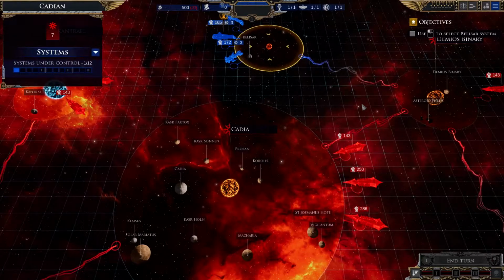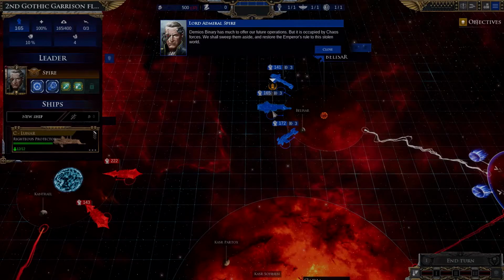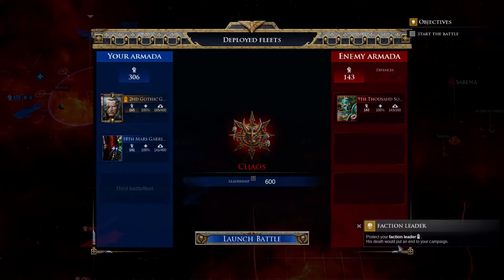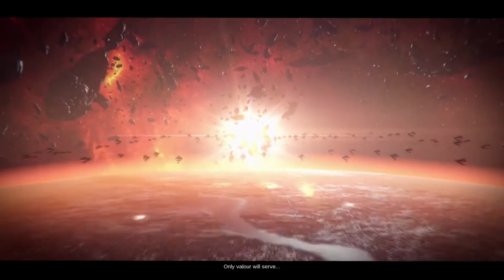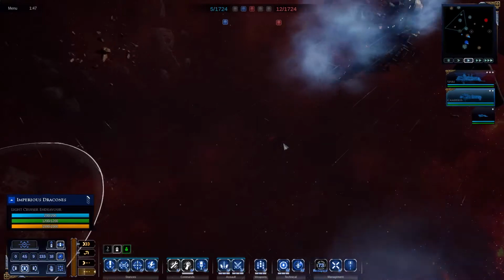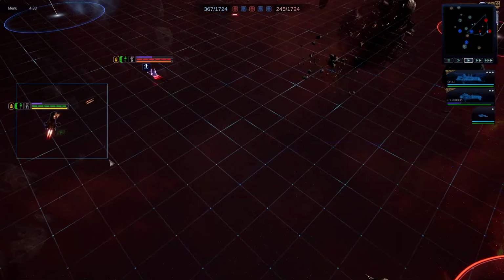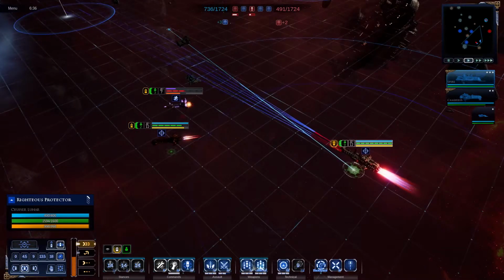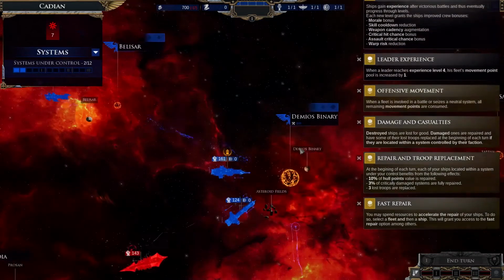Demios Binary System | Let's Play Battlefleet Gothic: Armada 2 #06